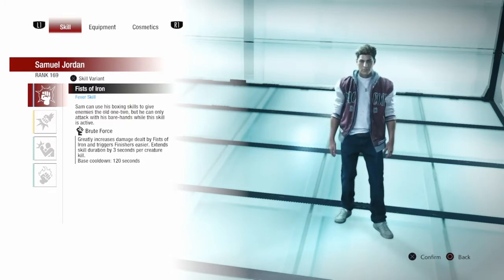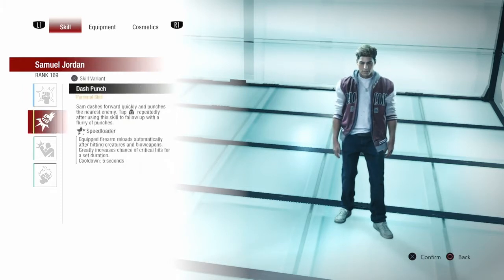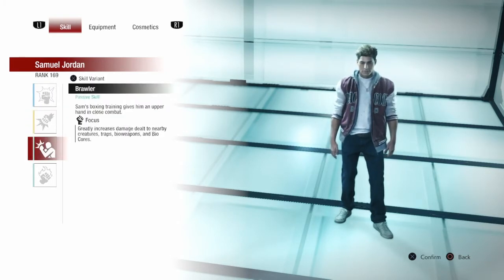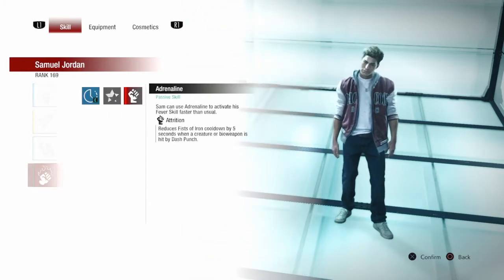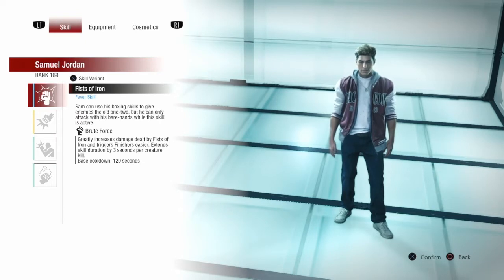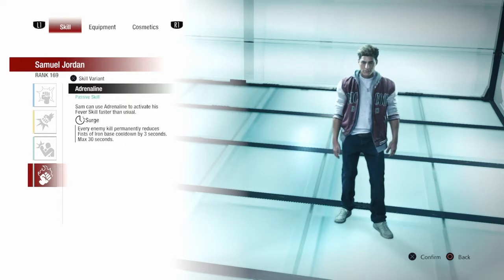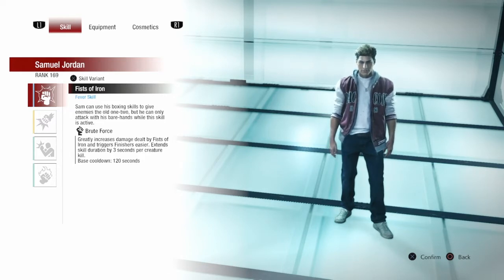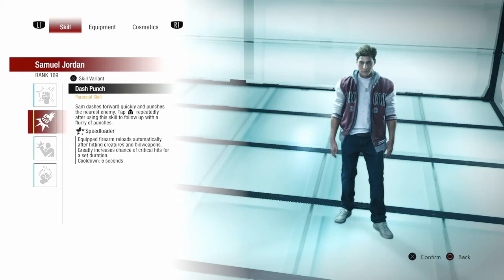Trying Another Fist Build: Resident Evil Resistance